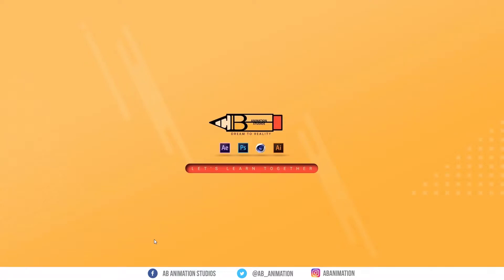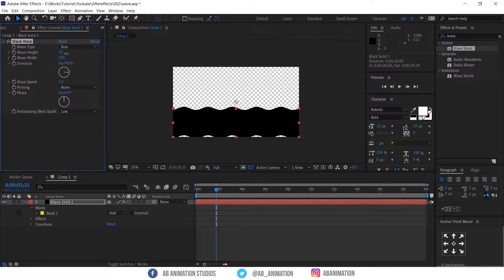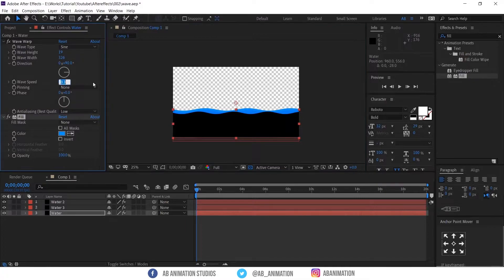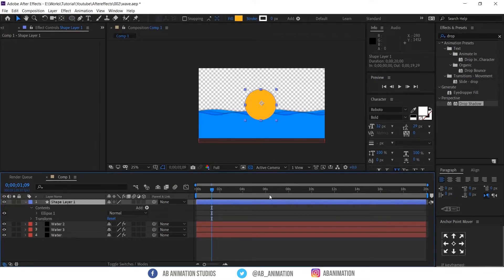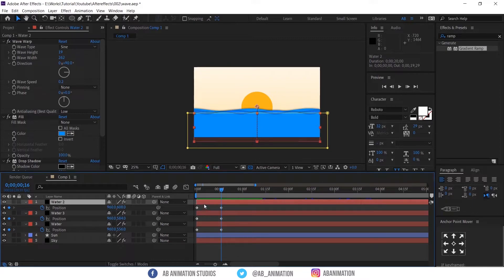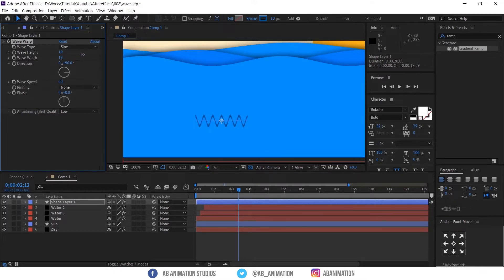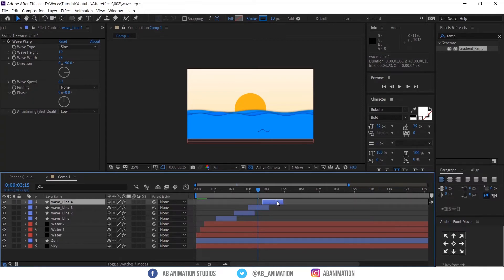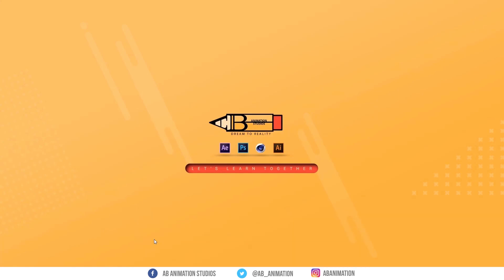Creating an amazing flat 2D Sun rise animation in After Effects | Motion Graphics Tutorial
Learn Motion graphics in After effects with AB Animation Studios every Monday and make your work faster. If you are struggling in motion graphics or in after effects please mention in the comment section below and we will help you with it. Let's learn together...

► Project File

► License